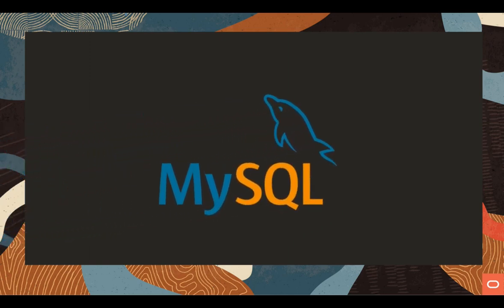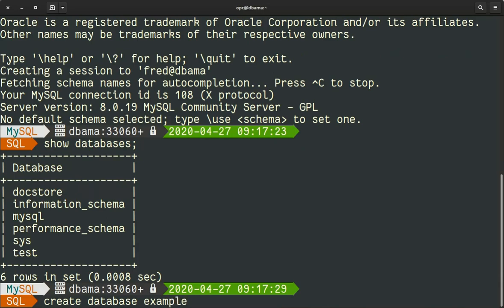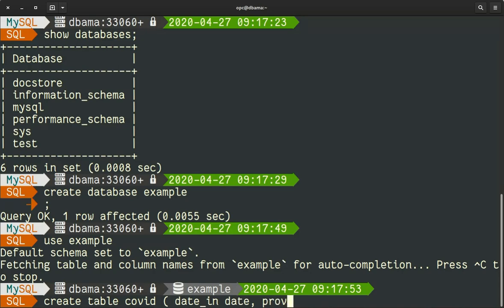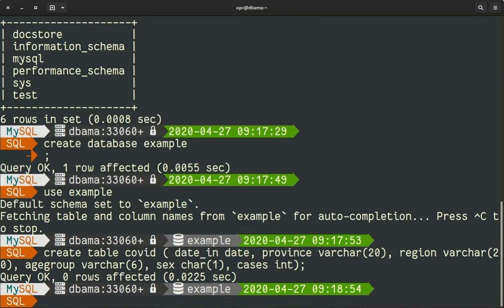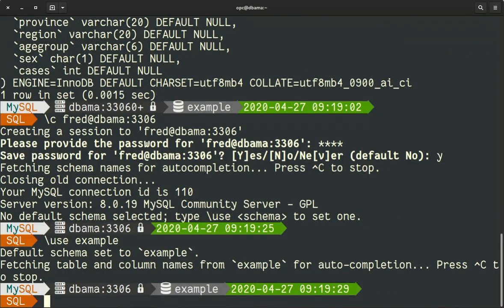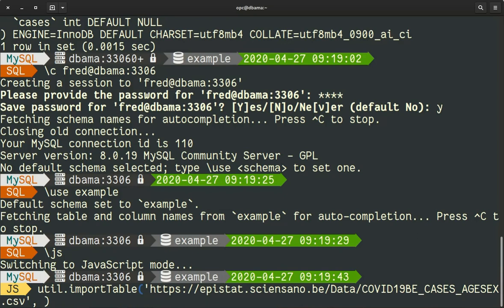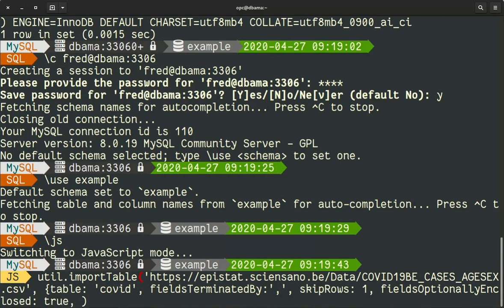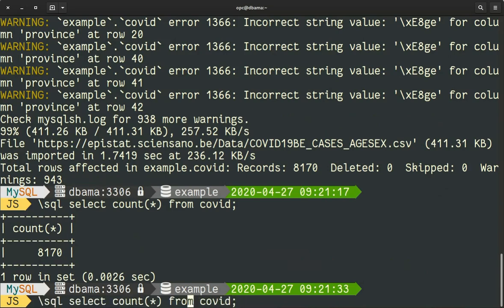MySQL Shell : Import data from the Internet to a table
In this short tutorial video you will discover how easy it's to load data directly from the Internet to your database and in parallel !